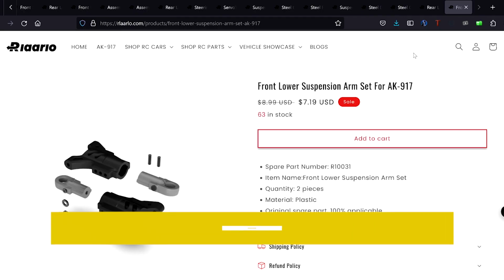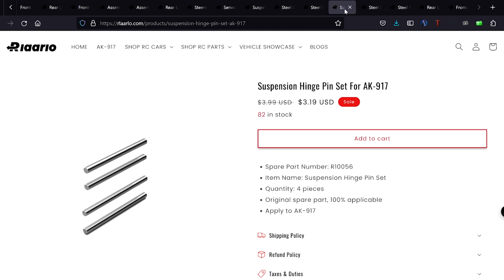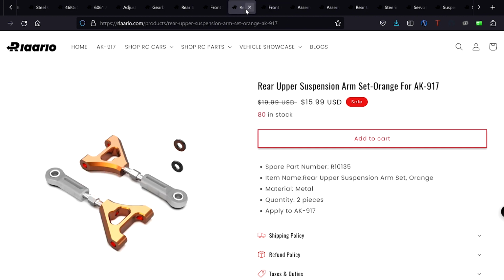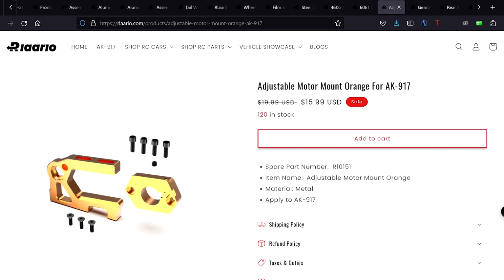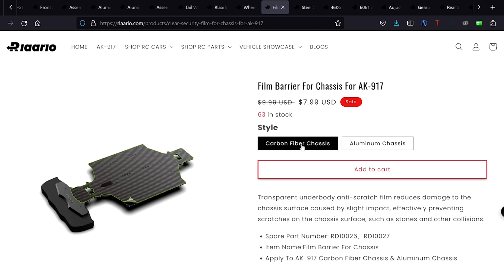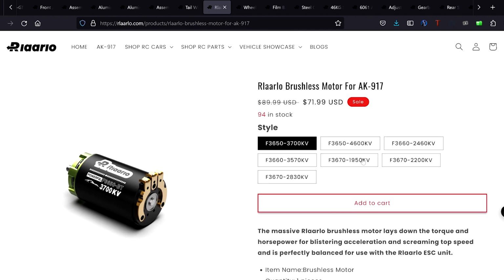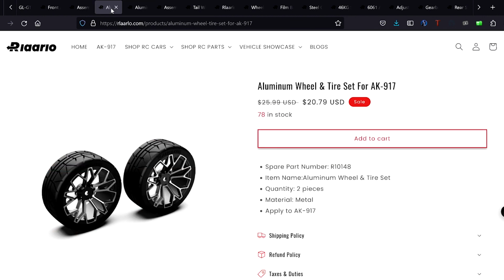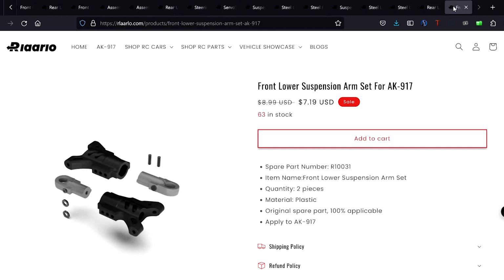Recommended Replacement & Upgrade Parts for Rlaarlo AK-917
Have you had the chance to play around with your new Rlaarlo AK-917?  Have you crashed it, and broken parts, already?  Maybe you're just wanting to upgrade to better parts...or, you haven't received your AK-917 yet, and just want to know what are the best replacement parts to have on-hand and/or what upgrades parts you truly need.  For every one of you, this video is for you.  In addition to covering the parts, and mentioning the part numbers, You will find, below, a matching list, including URLs to all the parts mentioned:

Gearbox Support (ie. Lower Bulkheads) - R10147

Film Barrier For Chassis - RD10026 (Aluminum), RD10027 (Carbon Fiber)